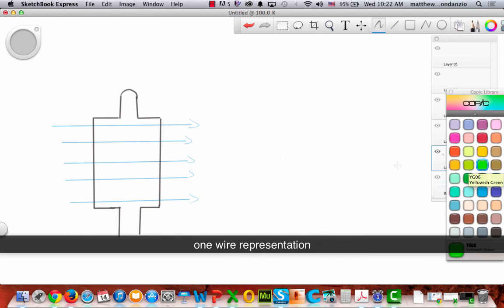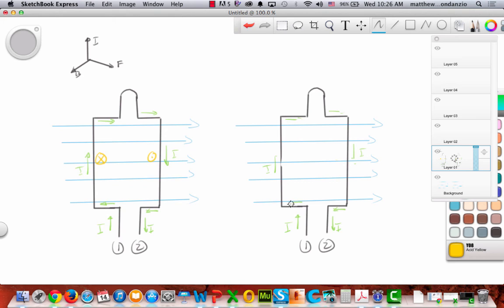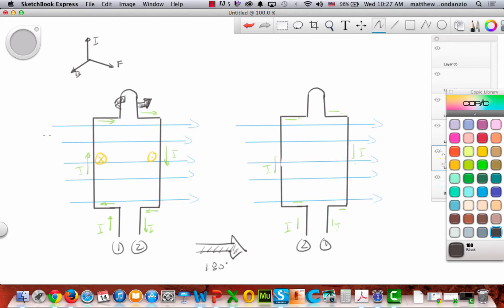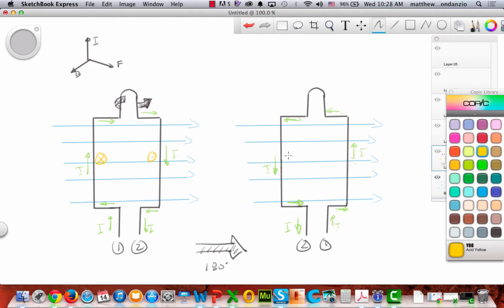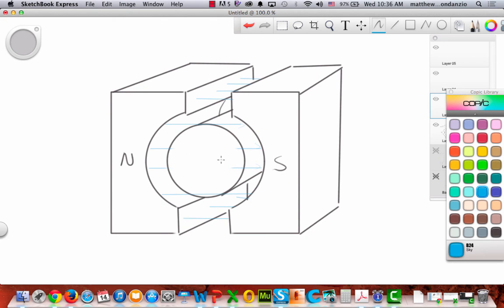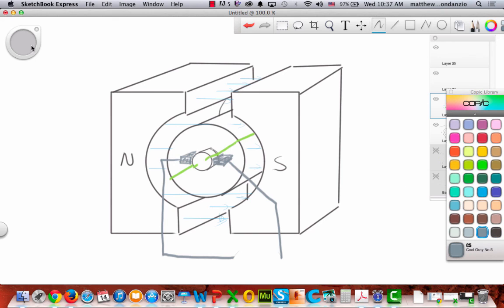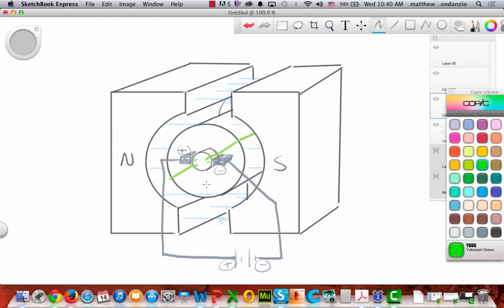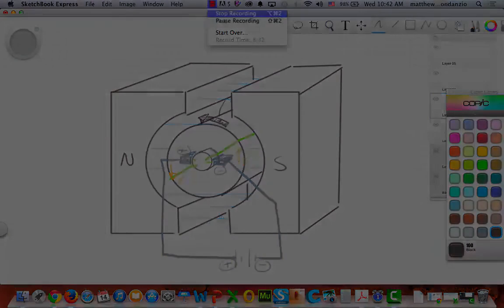CLASS NOTES: 1_15_15